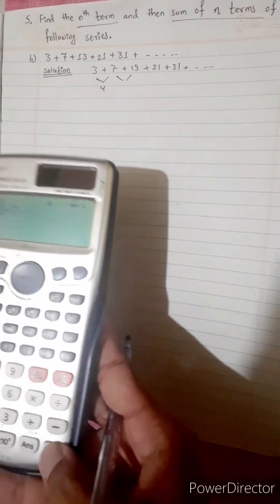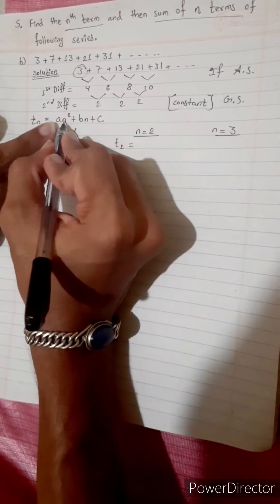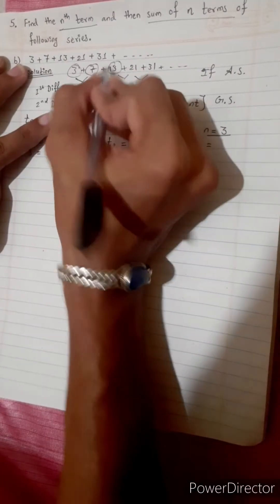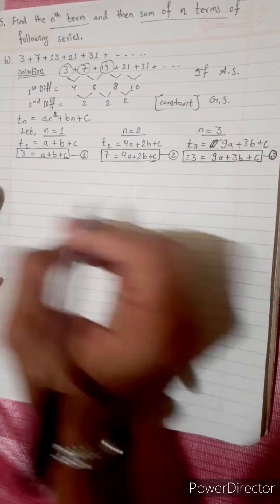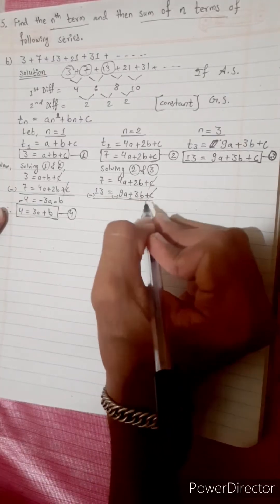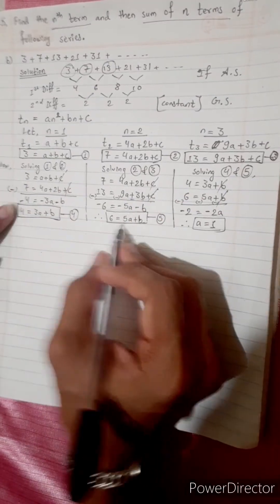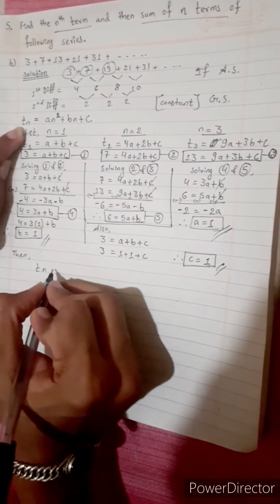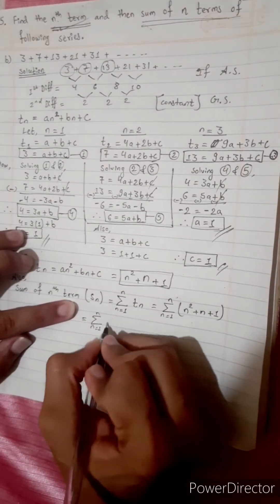5.b) 3 + 7 + 13 + 21 + 31 +.... Find the nth term and then sum of n terms of following series. NEB12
5.b) 3 + 7 + 13 + 21 + 31 +.
 Find the nth term and then sum of n terms of following series.

Natural Numbers 🟣

Mero Guarrantee 🏆

-  Krish 💎